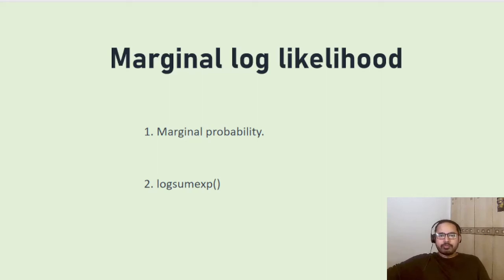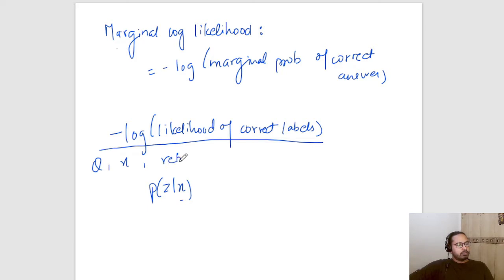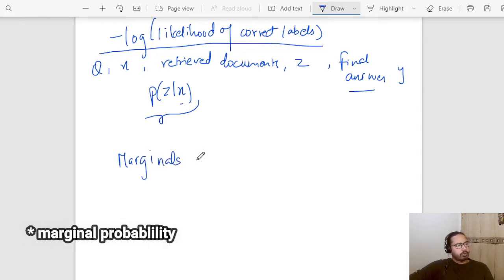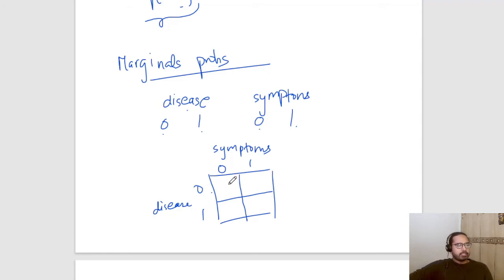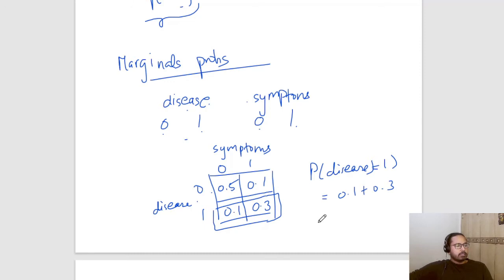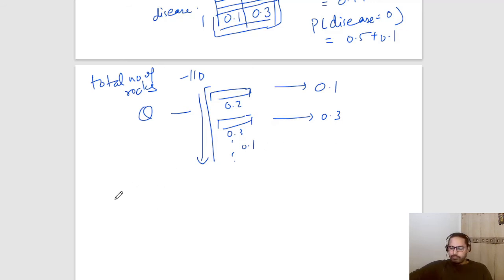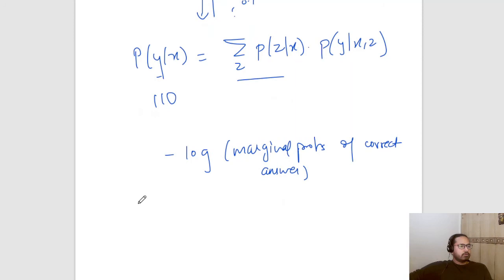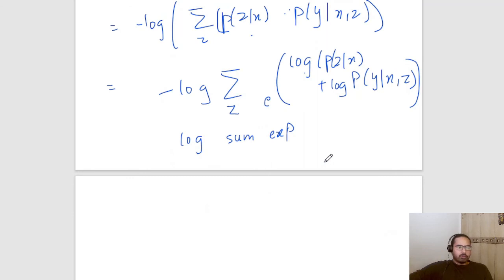Marginal log likelihood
In this video, we discuss about marginal log likelihood and how it is used as a cost function in Open-QA.

00:26 Marginal log likelihood
02:42 Marginal probability
07:56 logsumexp()